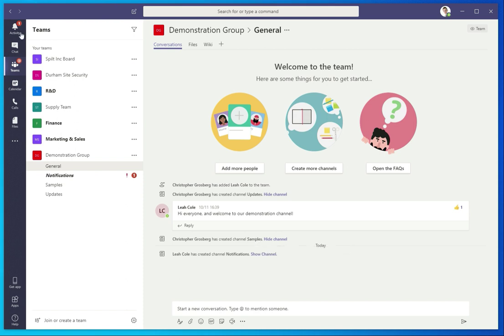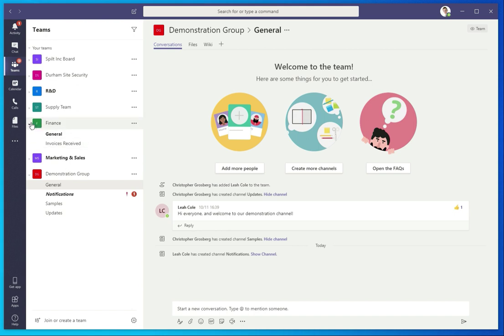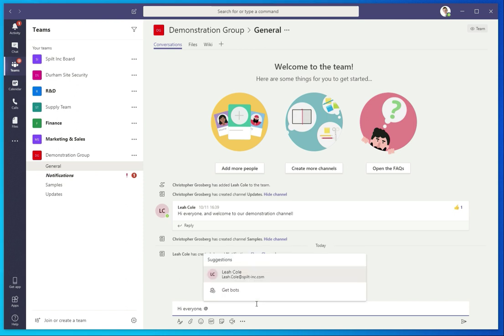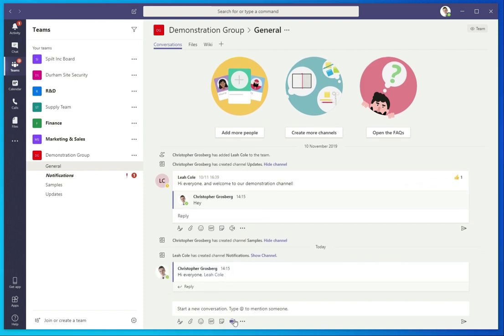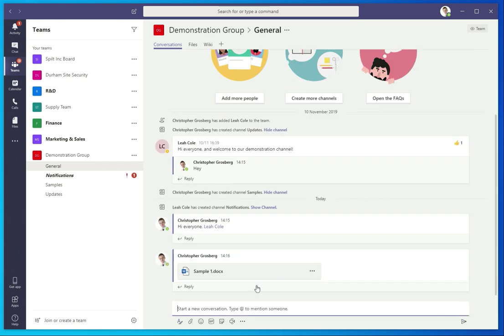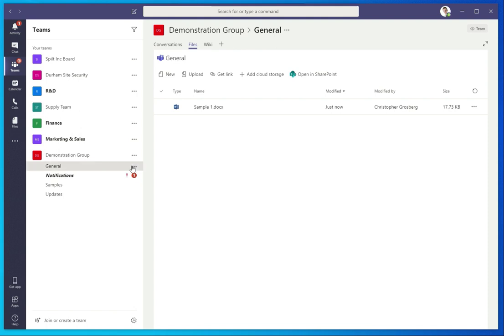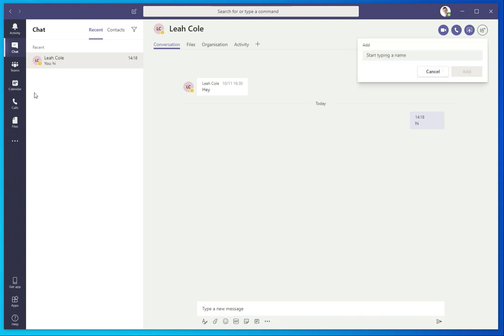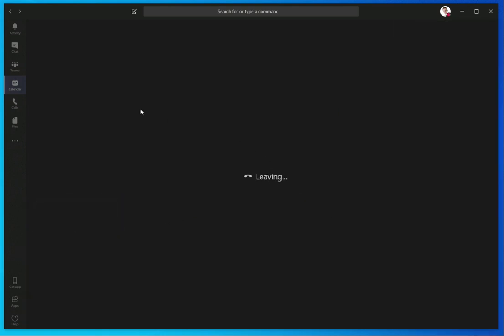Microsoft Teams In 5 (ish) Minutes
A quick whistle stop tour of Microsoft Teams, in just over 5 minutes. Uploaded for sharing with family and friends, but feel free to watch.